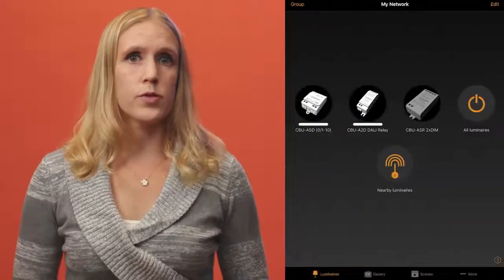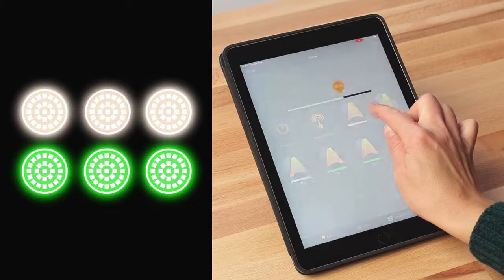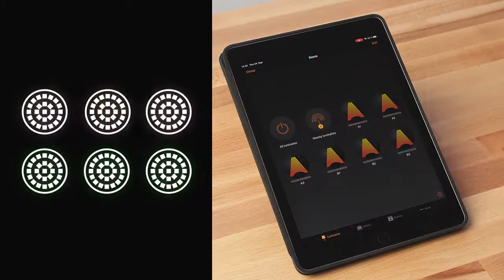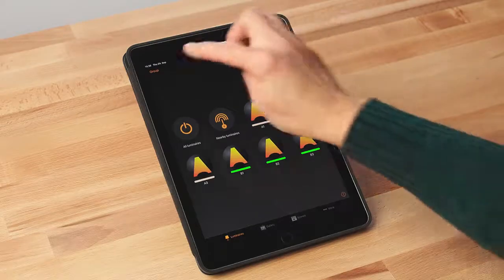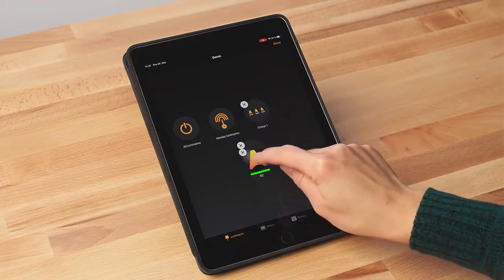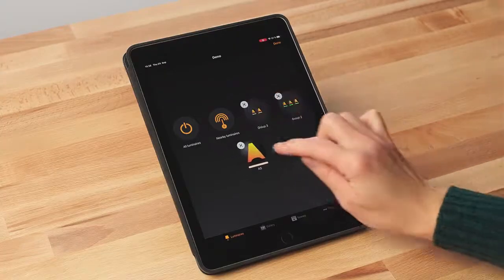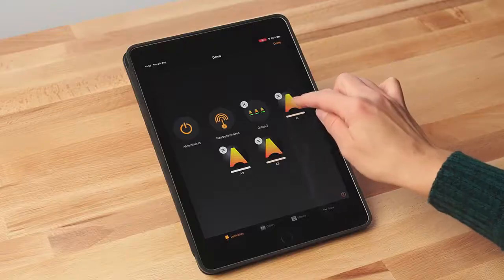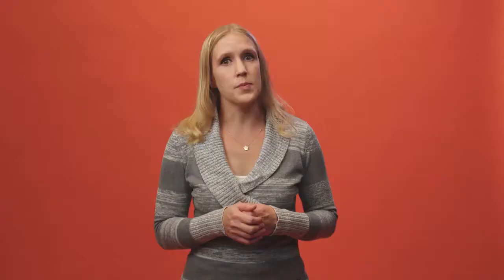Casambi App Tutorial - How to Control the Casambi Luminaires Tab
In this video, we explain different ways of controlling your luminaires with basic gestures using the Casambi app. We also cover how to arrange luminaire icons and how to create groups in the Luminaires tab.